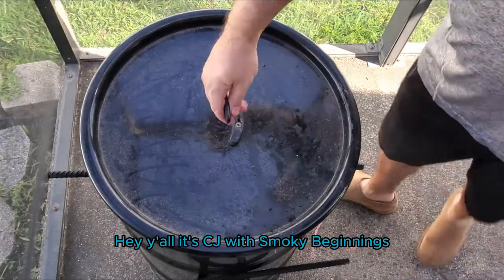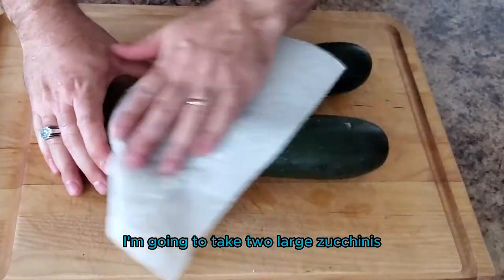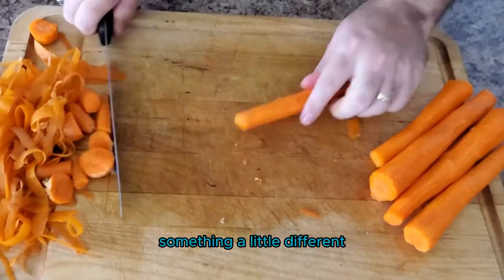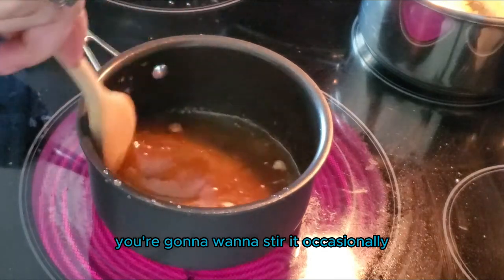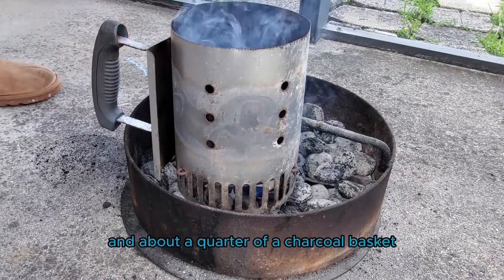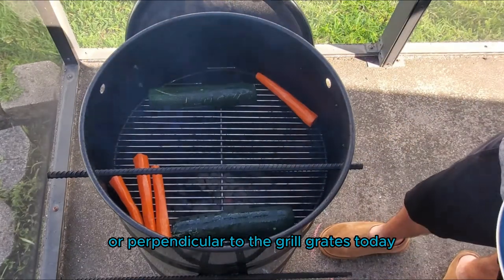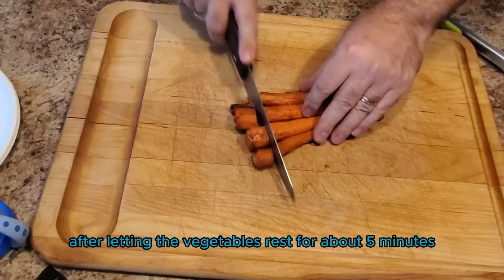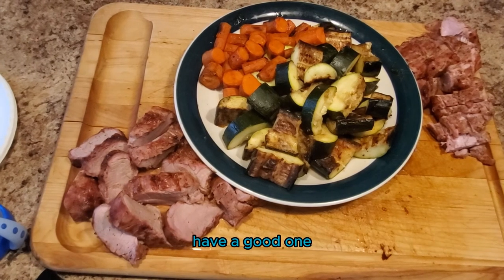Elevate Your BBQ Game: Easy Smoked Carrots & Zucchini Tutorial!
In this video, I'm diving into the secrets of smoking vegetables to perfection using our trusty Pit Barrel Cooker. Get ready to elevate your BBQ game with my Easy Smoked Carrots & Zucchini Tutorial that's bound to leave your guests craving for more!

Have you ever thought your smoker was only for meats? Think again! I'm bringing the heat and smoke to some of the garden's finest produce, turning simple zucchini and carrots into mouthwatering, smoky delights. With just a few simple steps, a magical brown sugar glaze, and the savory kiss of hickory and Applewood, I'll show you how to coax out unbelievably rich flavors that'll make these veggies the star of any BBQ spread.

Don't miss out on this culinary adventure! You'll be the first to get the inside scoop on more BBQ secrets that will have your taste buds tingling and your neighbors peeking over the fence.

Ready to smoke something new? Let's fire up those coals and get smoking! For full recipes and additional BBQ tips, make sure to visit our Until next time, keep those fires burning and your BBQ game strong!

CHAPTERS:
0:00 - Intro
0:12 - Preparing Smoked Vegetables
1:04 - Brown Sugar Glaze Recipe
1:43 - Setting Up Your Smoker
2:08 - Smoking Carrots and Zucchini
2:37 - Resting and Serving Tips
2:54 - Outro

Full Recipe: How To Grill Carrots and Zucchini On A Charcoal Grill